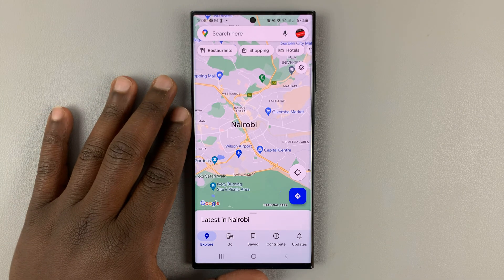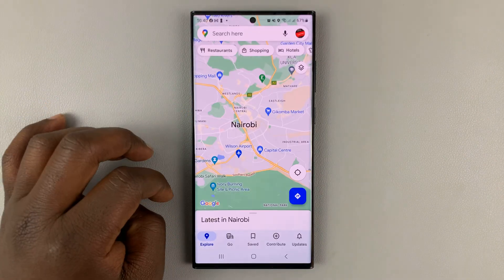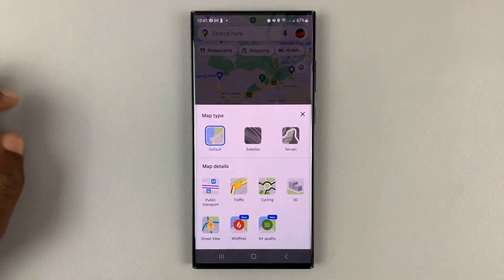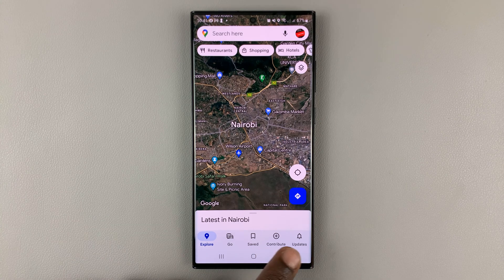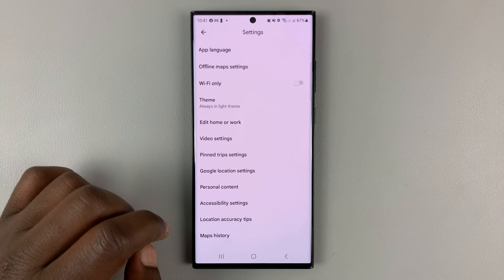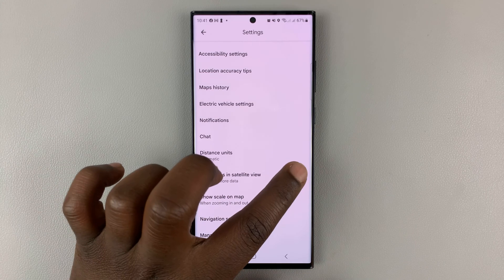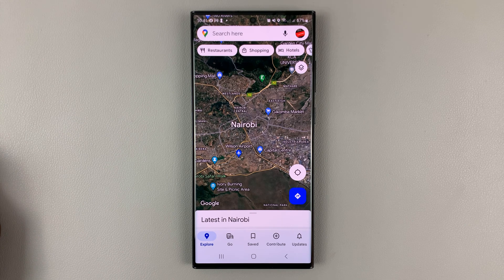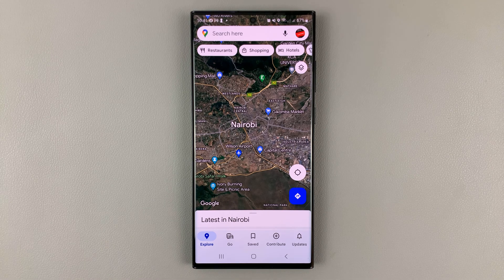How To Get Satellite View On Google Maps For Android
Here's how to see Google Maps in Satellite view on your Android phone. I am using a Samsung Galaxy S23 Ultra for this video, but this will apply to any Android phone.

If you are a fan of satellite view, then you can also toggle on a feature that enables satellite view as the default view, every time you launch Google Maps on your Android phone.

Cell Phone Tripod Adapter